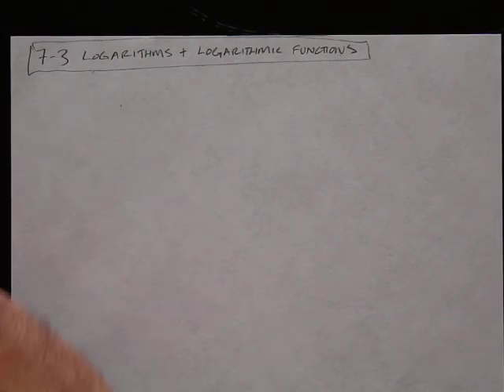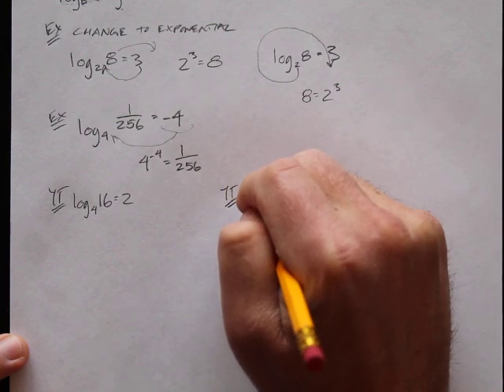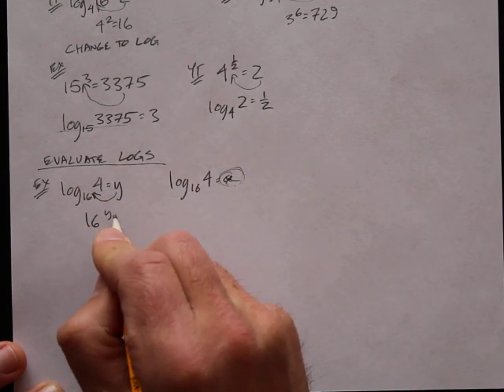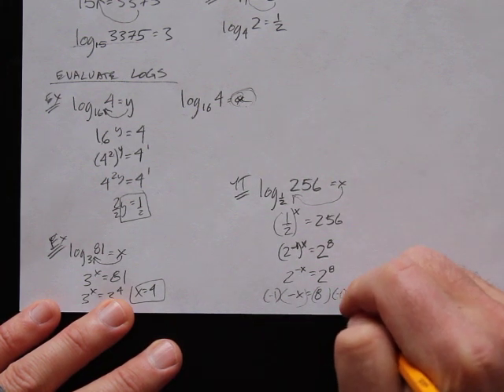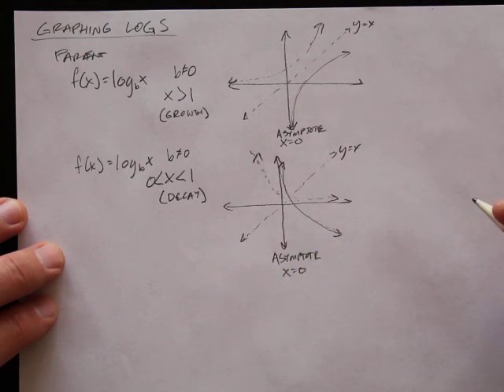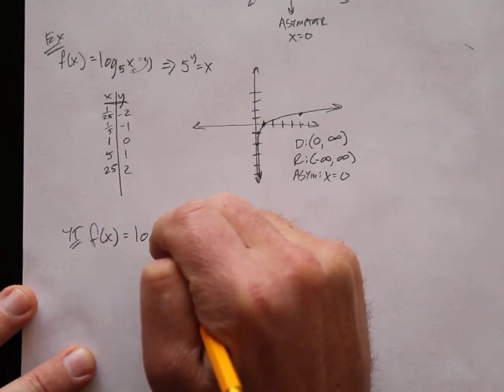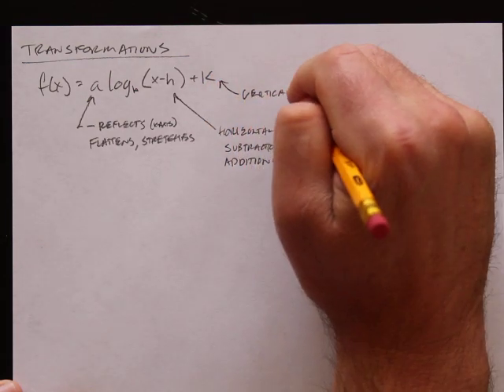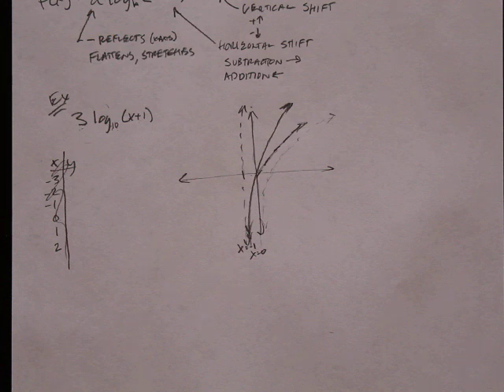Algebra 2: 7-3